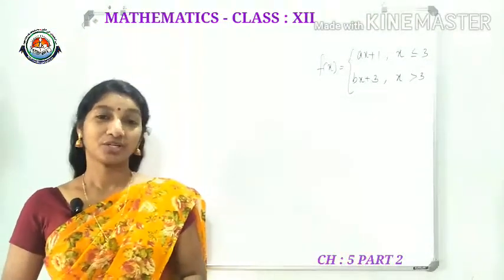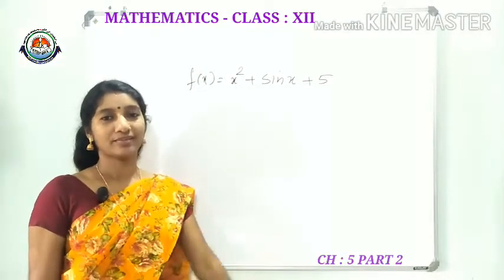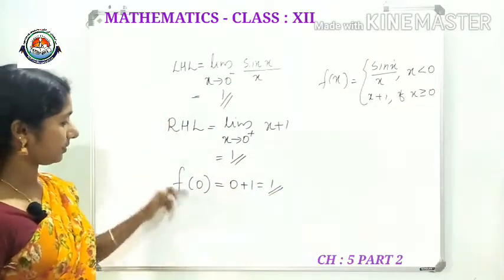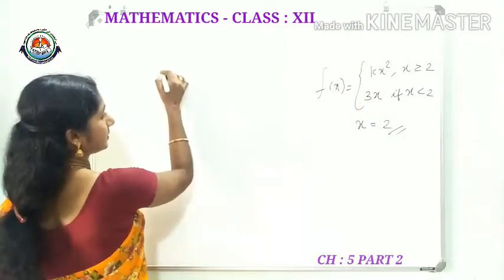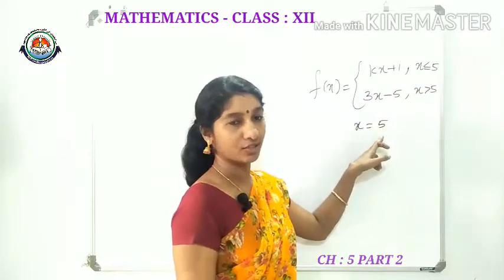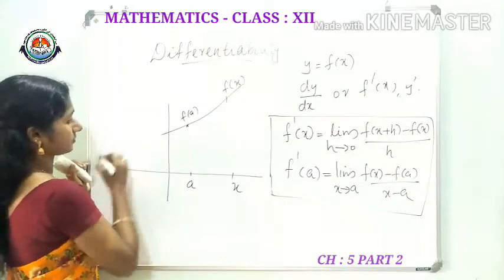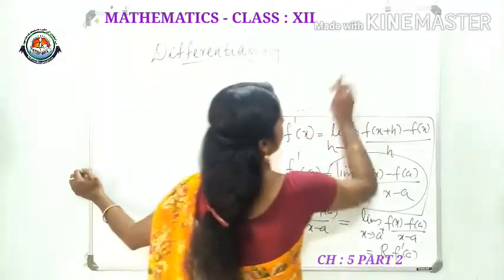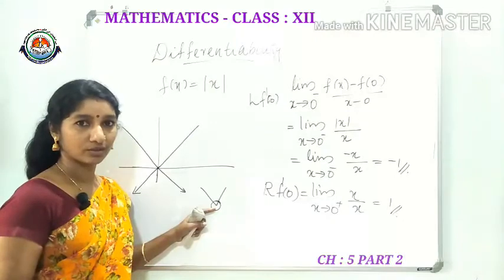Class XII Mathematics July 16